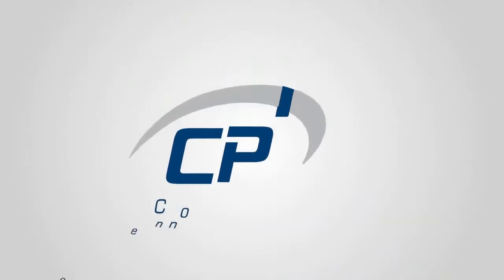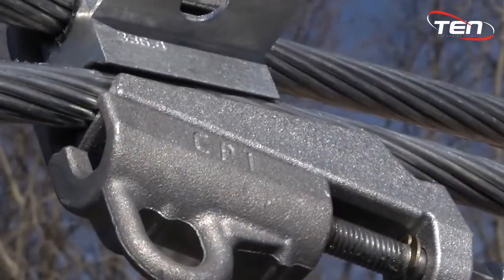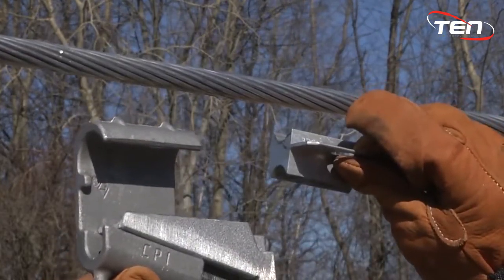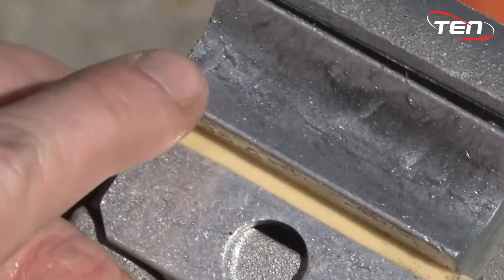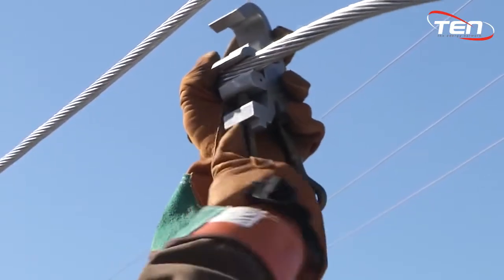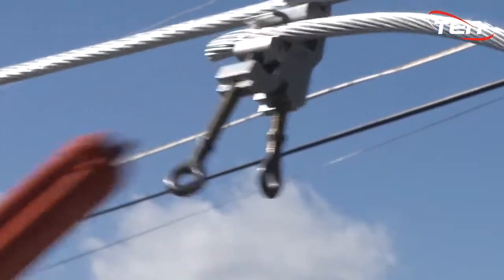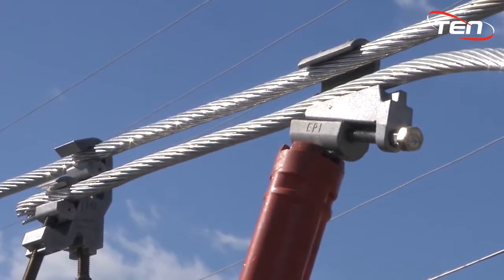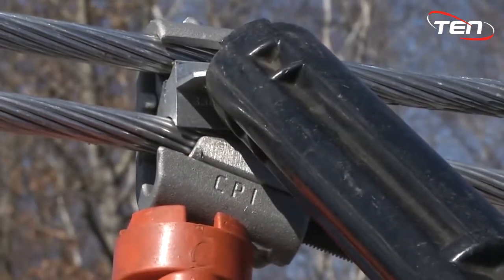CPI Hot Stick Tap TEN Group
The wedge clamps have been designed to fit all standard live line “shotgun” sticks making them safe and easy to install using live line crews.